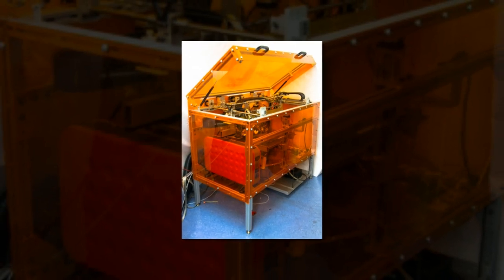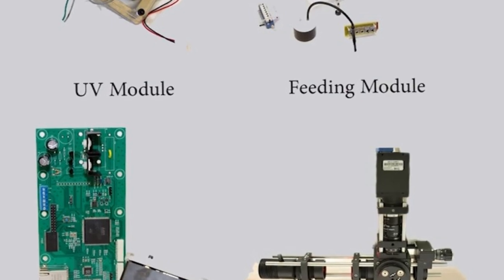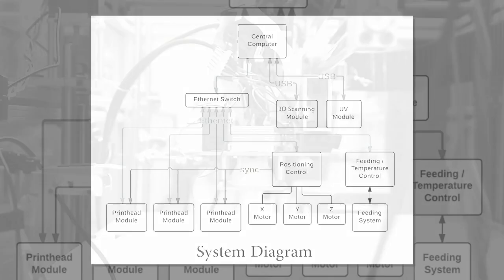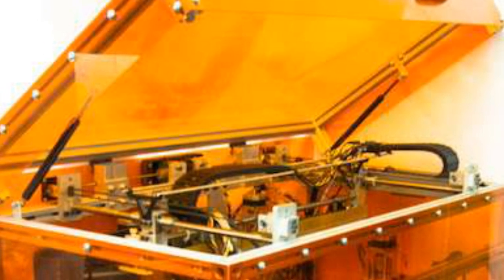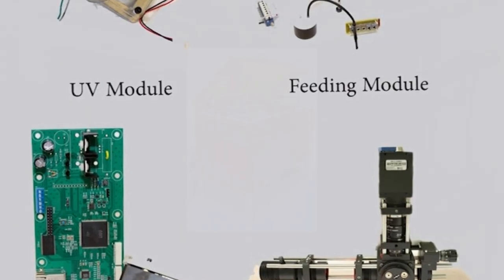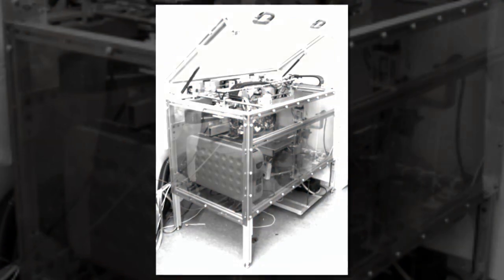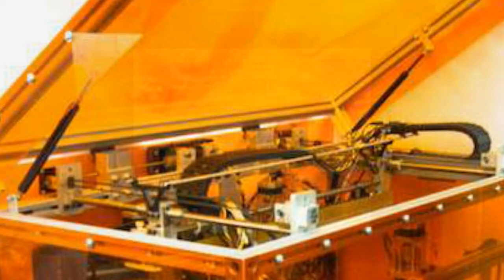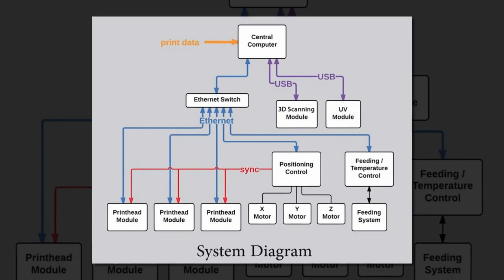'Multifab' 3D prints a record 10 materials at once, no assembly required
3D printing is great, assuming that all you need to do is print one material for one purpose, and that you're okay with it taking a few tries. But the technology is still far behind where it could be in reliably producing a variety of useful objects, with no assembly required, at a cost that doesn't make you want to poke your eyes out with a 3D-printed fork.

In recent years companies have been working to tackle some of these challenges with "multi-material" 3D printers that can fabricate many different functional items. Such printers, however, have traditionally been limited to three materials at a time, cost as much as $250,000 each, and still require a fair amount of human intervention.

But this week researchers at MIT's Computer Science and Artificial Intelligence Lab (CSAIL) say that they've found a way to make a better, cheaper, more user-friendly printer. In a paper accepted at the SIGGRAPH computer-graphics conference, a CSAIL team presented a 3D printer that can print an unprecedented 10 different materials at once by using 3D-scanning techniques that save the user time, energy and money.

Delivering resolution at the level of 40 microns, or less than half the width of a human hair, the "MultiFab" system is the first 3D printer to use 3D-scanning techniques from machine-vision, which offers two key advantages over traditional 3D printing.

First, MultiFab can self-calibrate and self-correct, freeing users from having to do the fine-tuning themselves. For each layer of the design, the system's feedback loop 3D-scans and detects errors and then generates so-called "correction masks." This approach allows the use of inexpensive hardware while ensuring print accuracy.